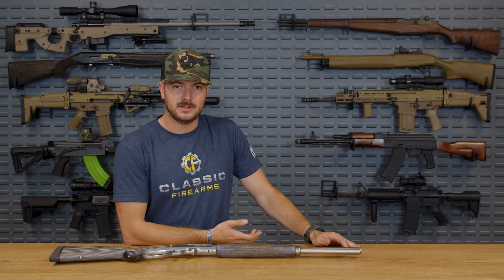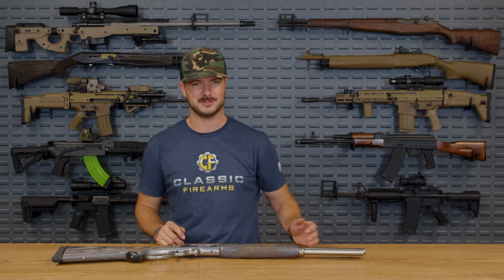The Top 5 Guns Used In Red Dawn